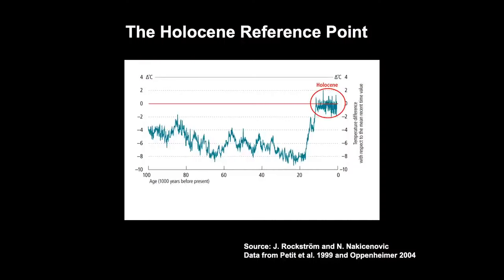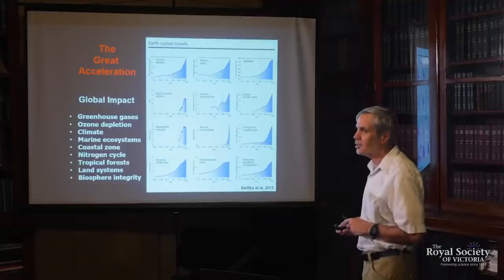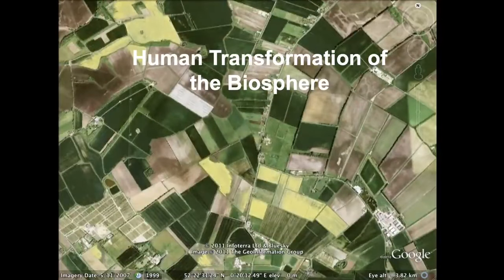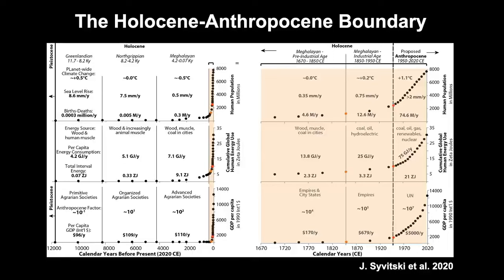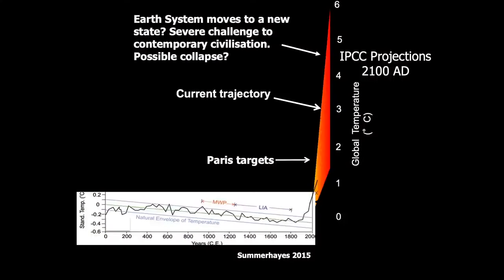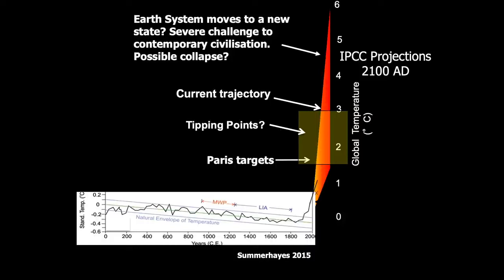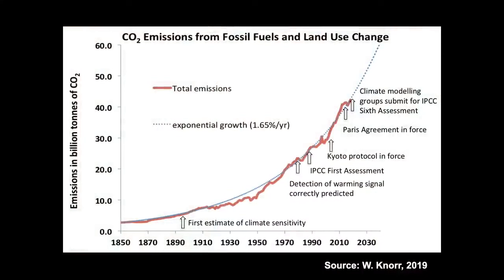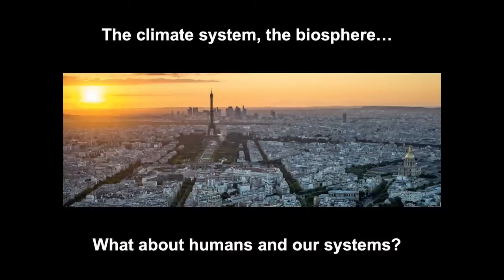Will Steffen Top climate change lecture (2021)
A best climate change lecture Unique in wide-ranging coverage
Will passed Jan. 2023 Great loss to climate change science